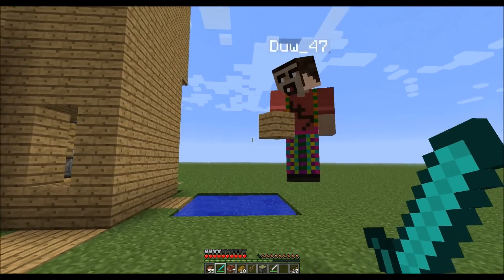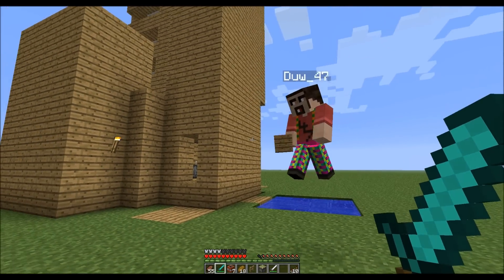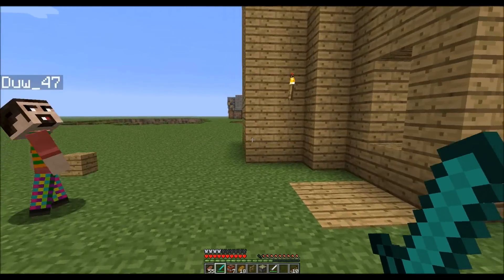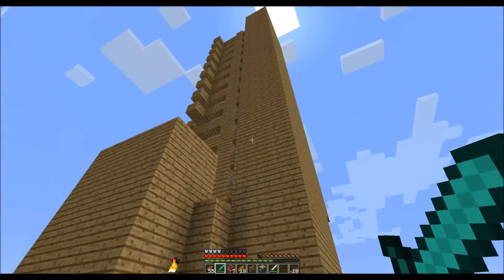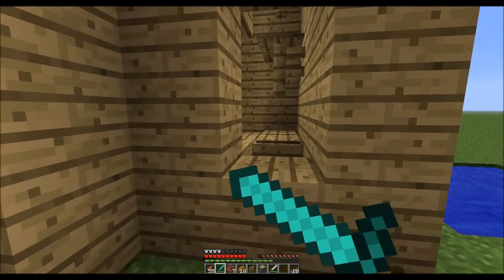Minecraft- Piston Elevator version 1.2.5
We show you the elevator we made that works. We was in abit of a rush that day so we'll get how we made it up in the next video. It Worked everytime we tried it!